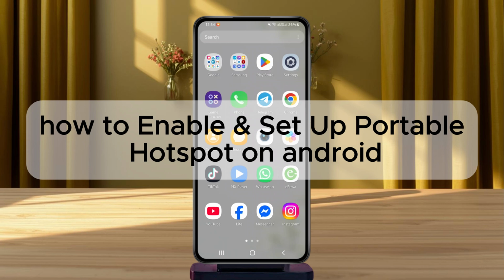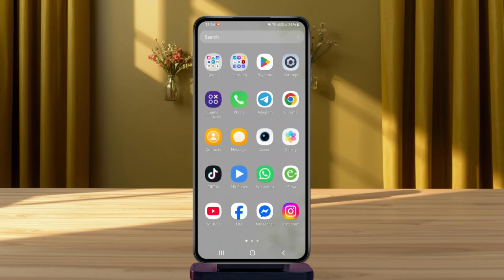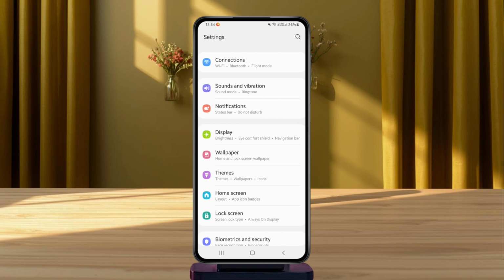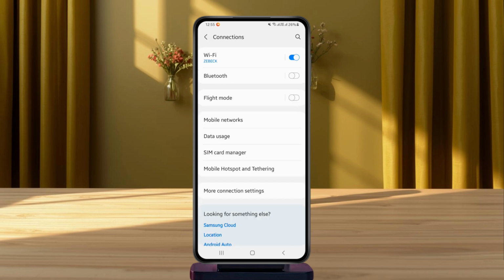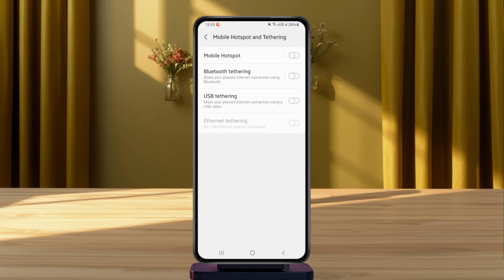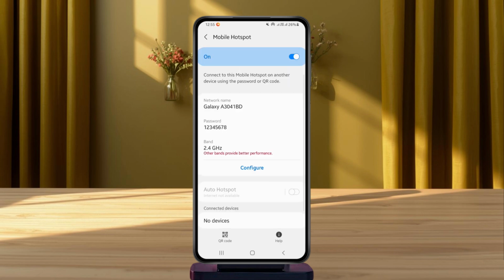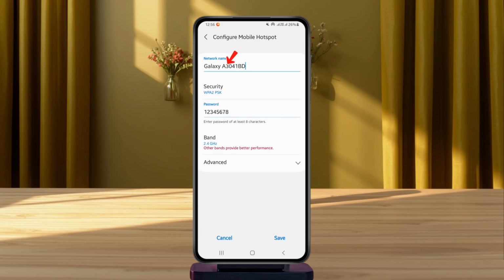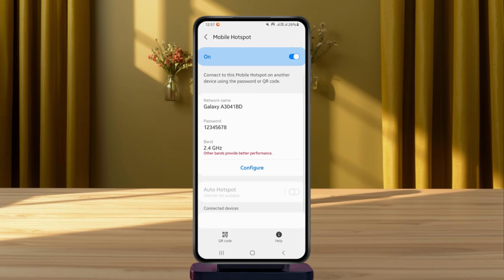How to Enable & Set Up Portable Hotspot on Android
Learn how to enable & set up portable hotspot on Android in this step-by-step tutorial. Whether you want to share your mobile data with another device or configure your phone as a portable WiFi hotspot, this guide will walk you through the entire process.

In this video, you'll learn how to enable portable hotspot on Android and set up a mobile hotspot on Android with ease. You'll also discover how to turn on hotspot on an Android phone, access Android hotspot settings, share mobile data with a hotspot, and configure a portable WiFi hotspot using this easy Android how-to tutorial.

Timestamps:
0:00 Introduction
0:20 Open Hotspot Settings